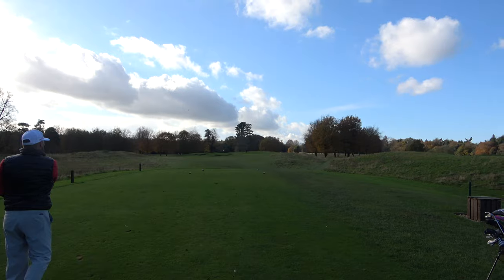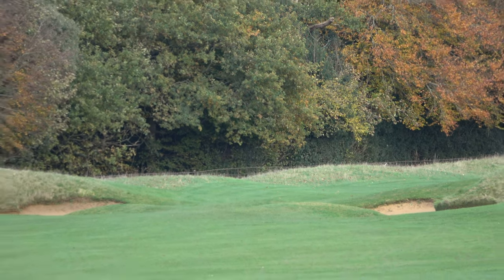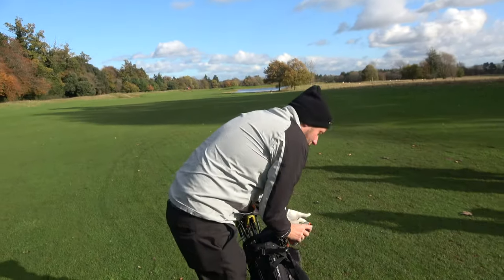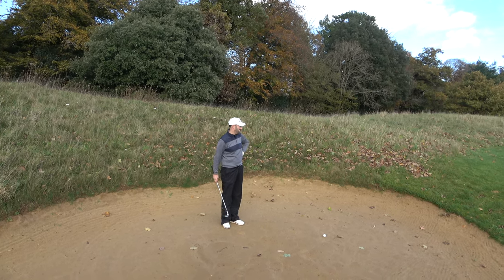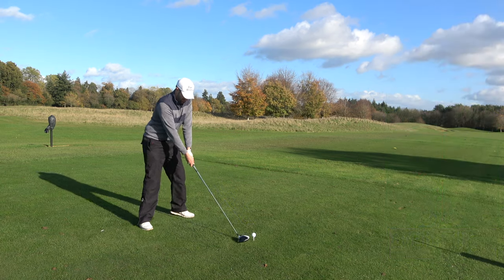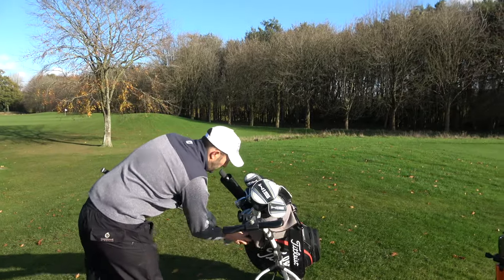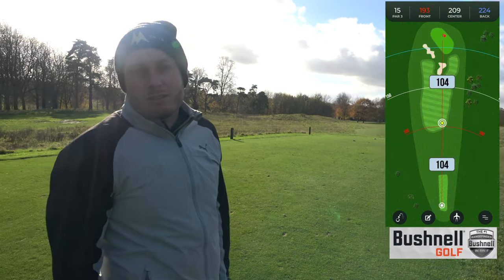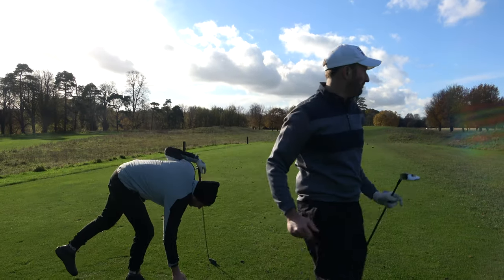BOWOOD HOTEL, SPA & GOLF RESORT - COURSE VLOG - PART 2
We are at Bowood Hotel, Spa & Golf Resort this week for the back 9 holes and we are joined by a very special guest of Mike Browne who is a disabled professional golfer who has an amazing inspiring story that we would like to share with you.

In this 9 holes, myself (Dan Hendriksen PGA Pro) & Mike Browne will be taking in Lester (Plus 1 Handicap) & Paul Hendriksen (My brother and PGA Professional) in a fourball betterball match.

Bowood is one of only 3 venues to be given PGA status in the UK and is joined by Gleneagles and The Belfry respectively. Bowood is also the venue where Paul (my brother) won the English PGA Champs in 2019. Join us as we make our way around this beautiful estate and get to know Mike Browne.